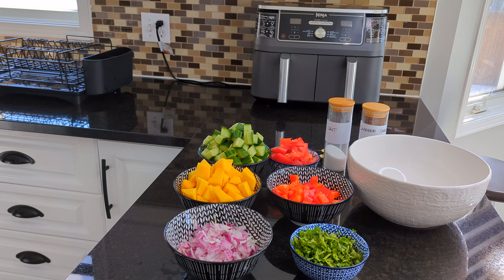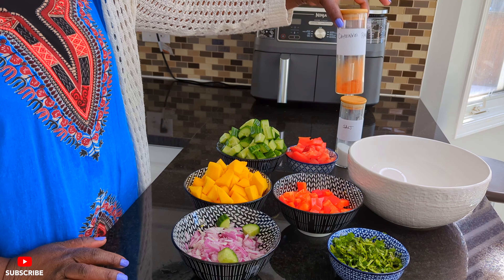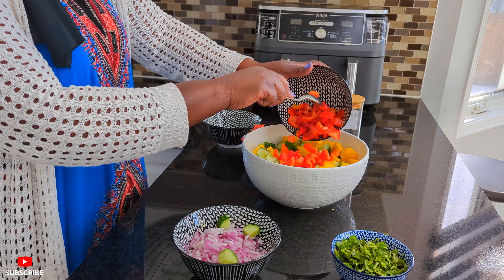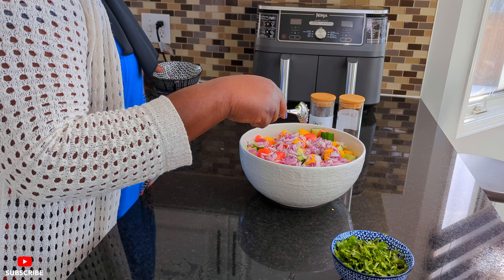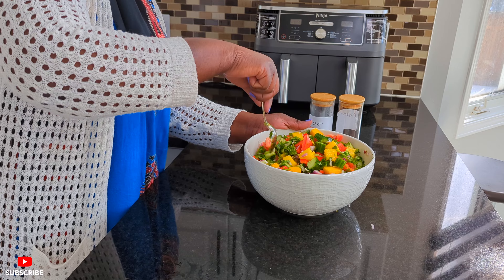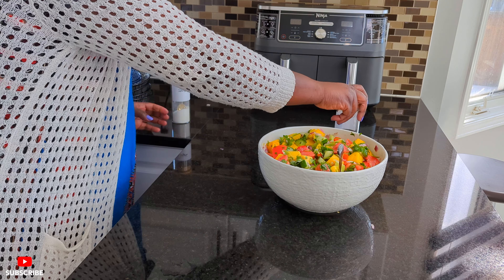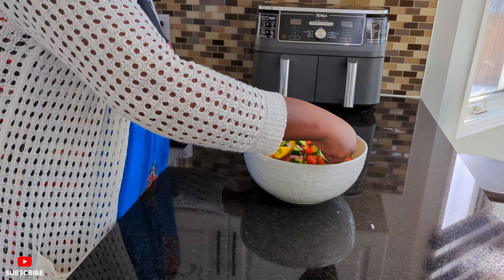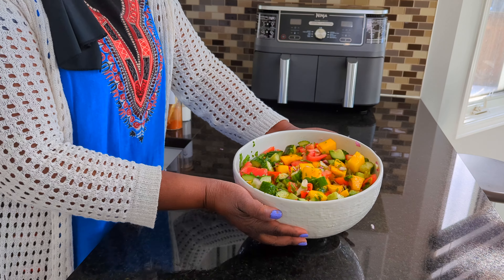Healthy & Quick Spring Mango Salad!